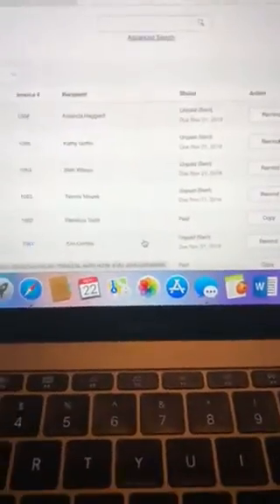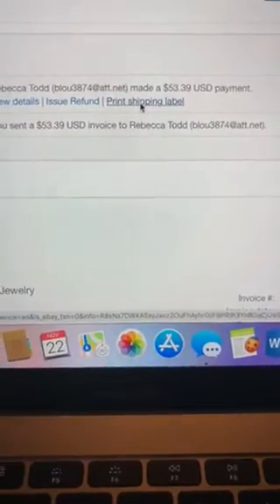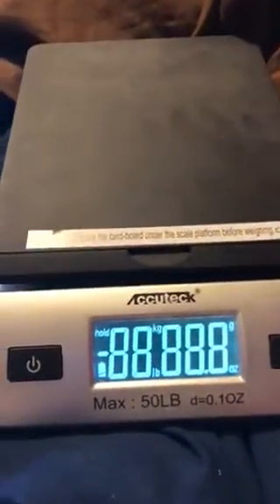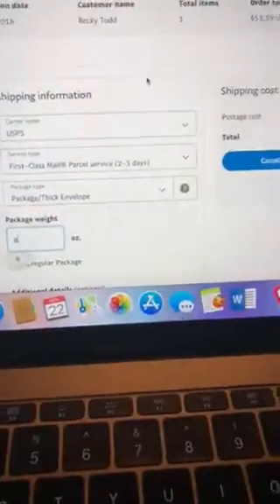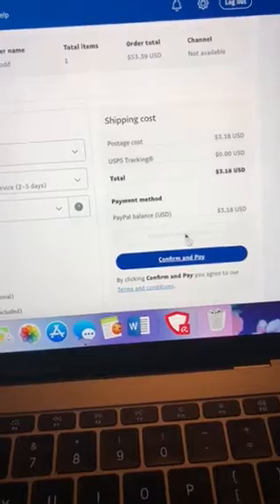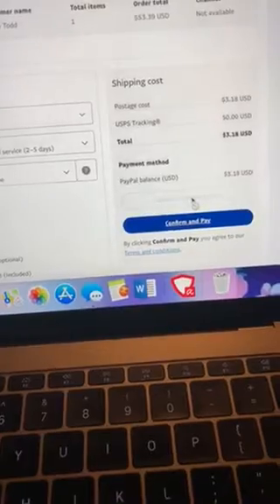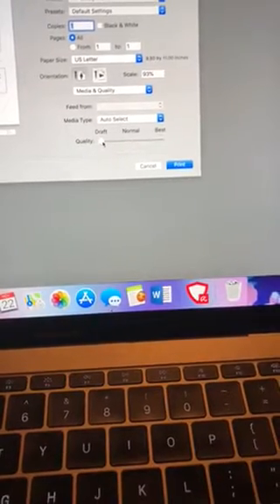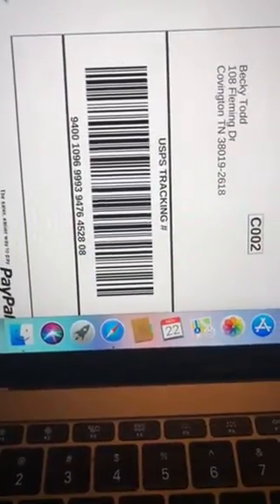How to ship using PayPal